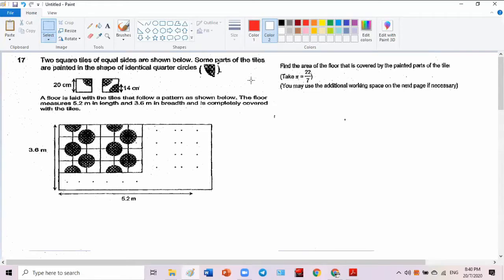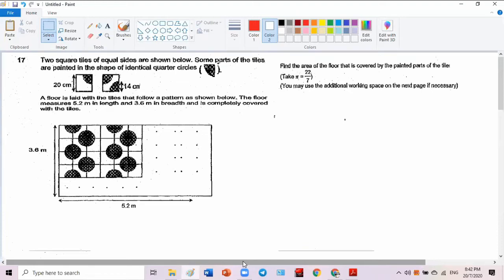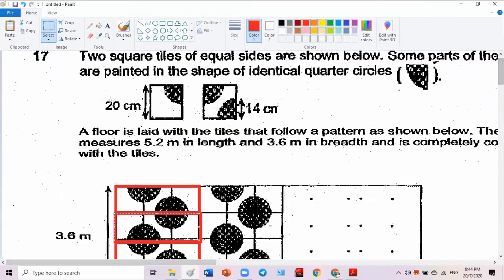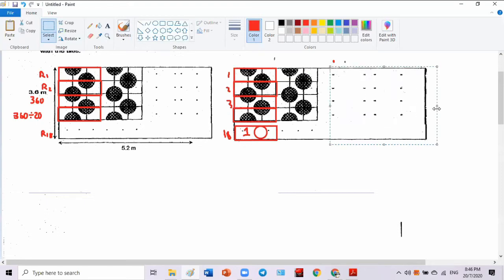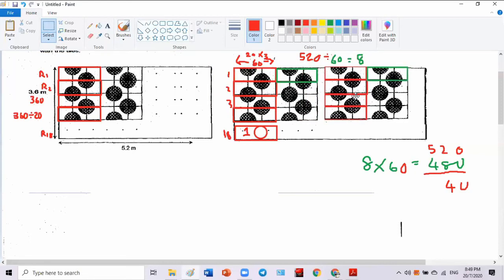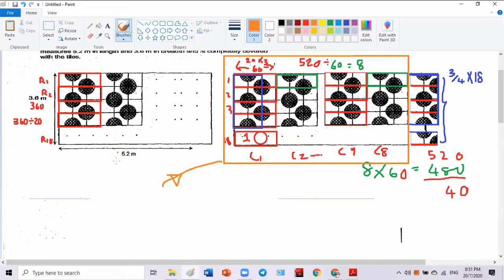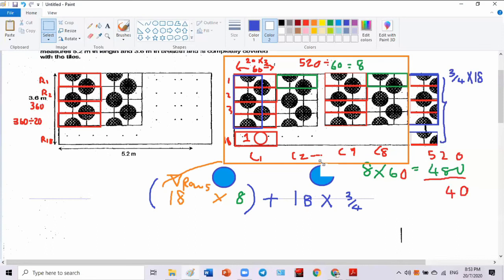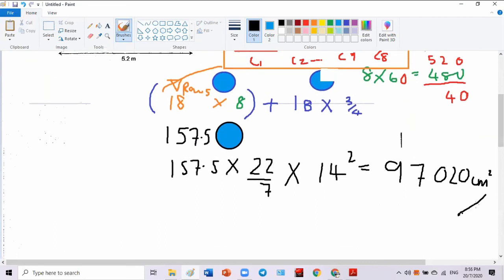p6 circles Henry Park SA2 Paper 2 q17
Hi Everyone,

This video is to provide useful resources to help you in your Math on the topic of Circles.